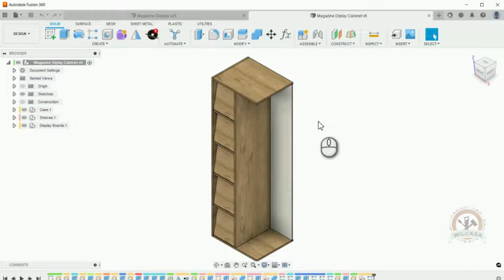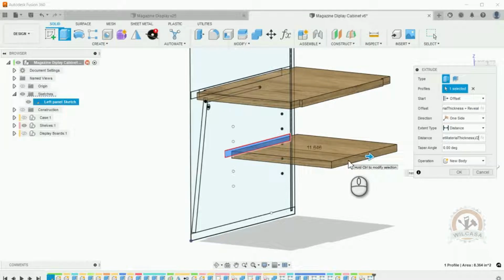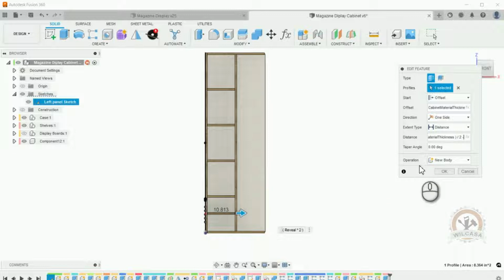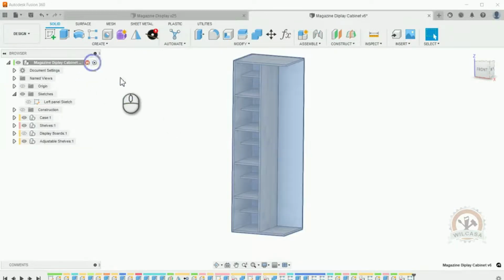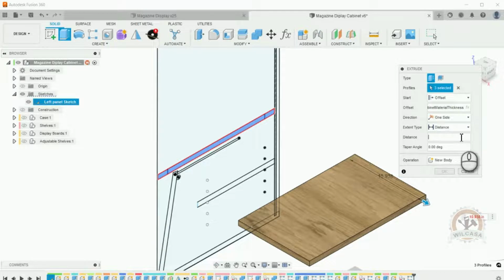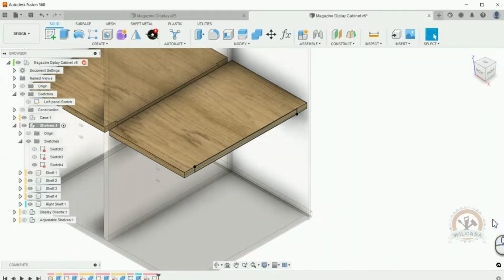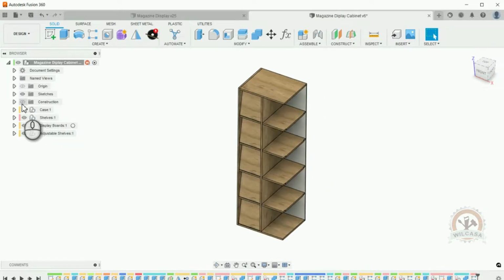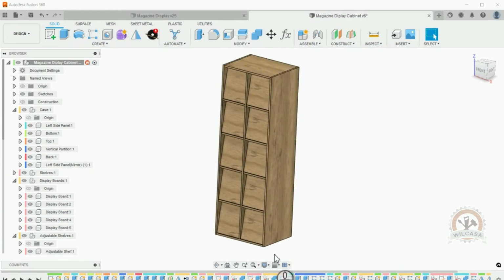CAD Magazine Display Cabinet with Fusion 360, video 5. Rectangular Patterns and Mirror Tools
This is the number 5 (after the intro) video of this series of the process of doing a Magazine Display Cabinet with storage space behind the display boards. Everything is parametric.

This is a file with all the parameters used on this file.